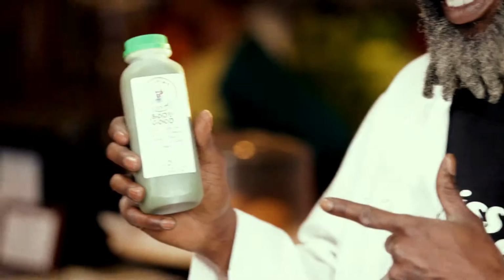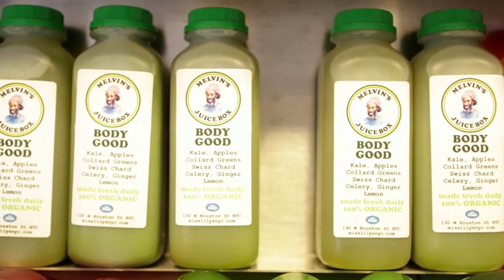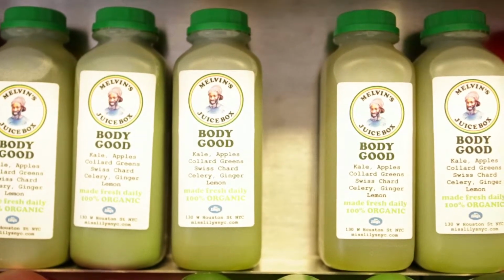Head to New York City's Miss Lily's for a Taste of Jamaica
Looking for an authentic taste of Jamaica in NYC? Look no further than the sweet taste of Melvin's Juice Bar at Miss Lily's.